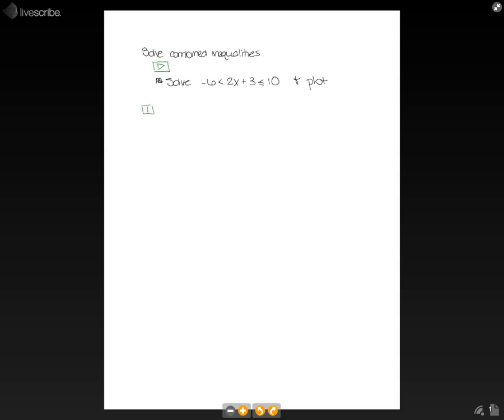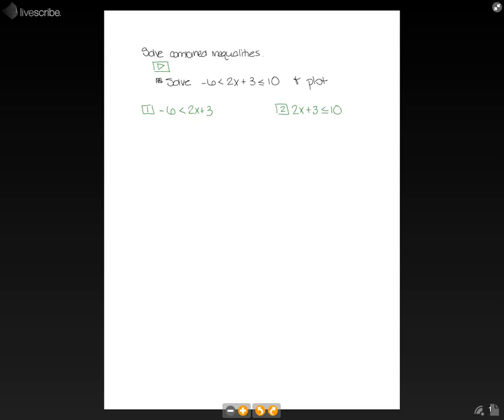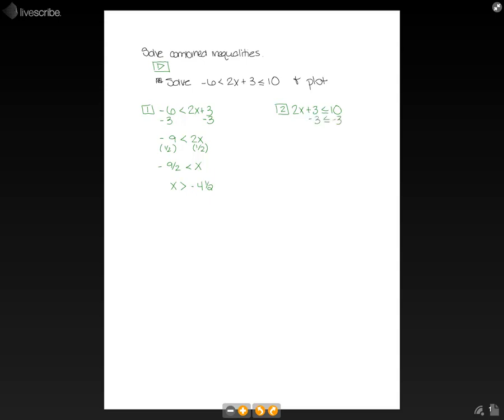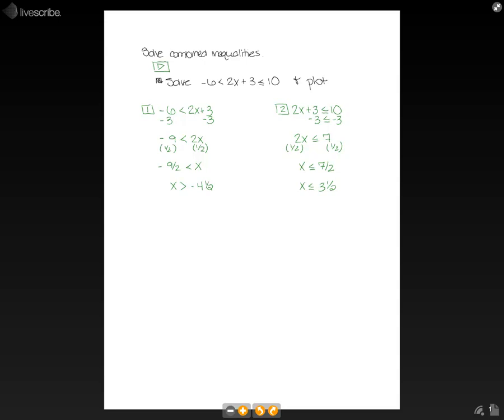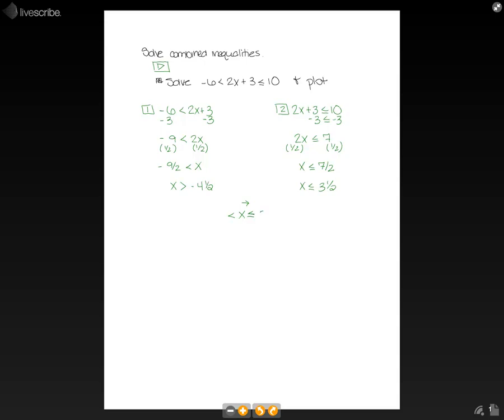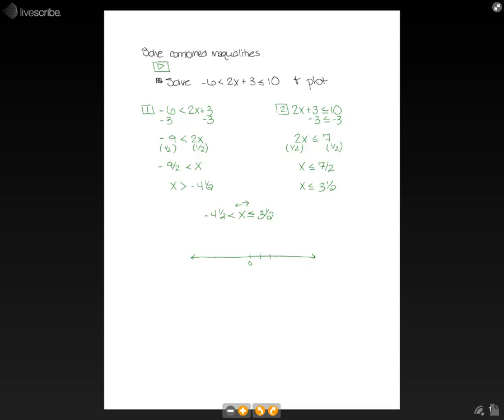Solving Combined Inequalities